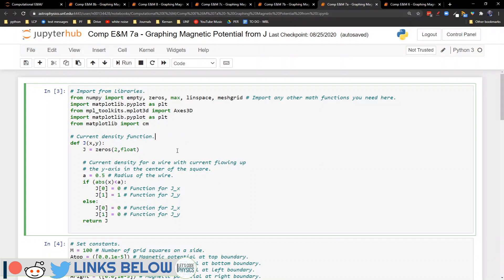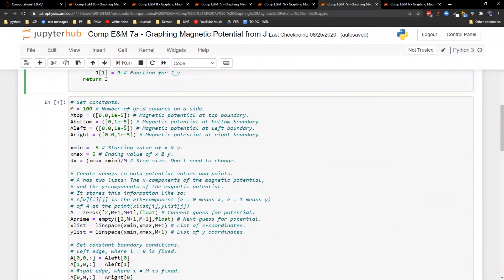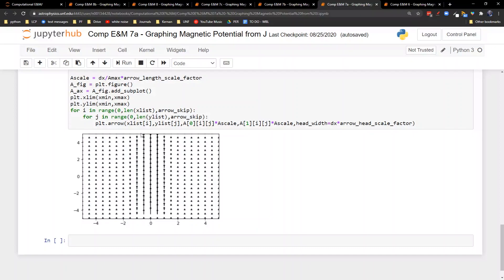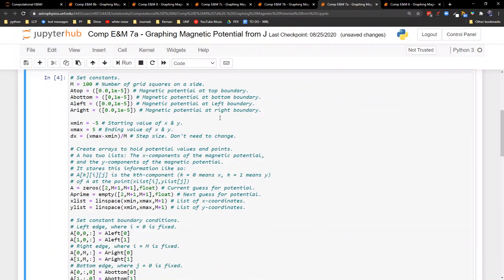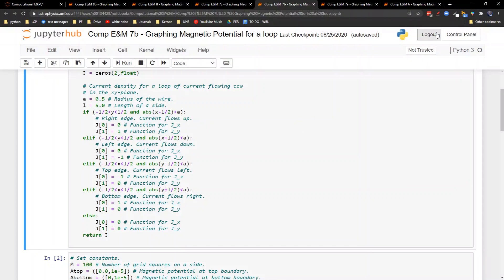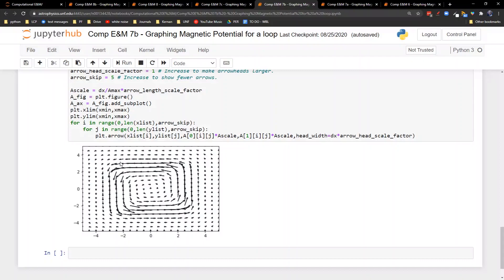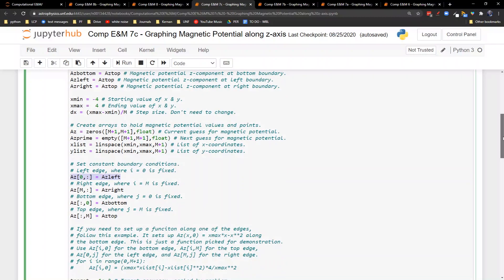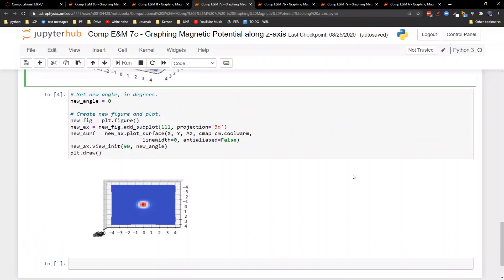Current Density (Computational Electromagnetism 7)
Current creates magnetic potential. Let's see how this works out in practice.

Electromagnetism is ultimately based on the electric scalar potential and the magnetic vector potential. This series explores how we can use one computational trick to solve for these potentials to learn everything we need in an E&M problem.